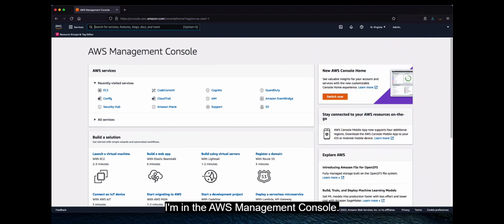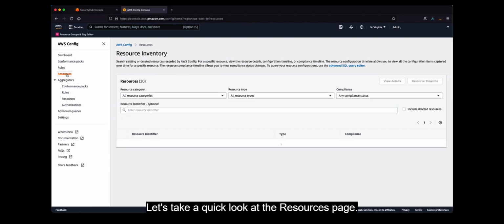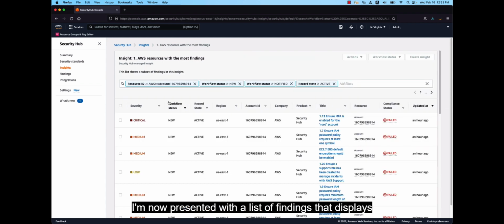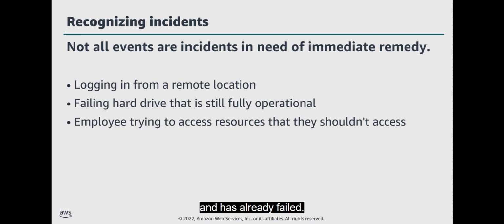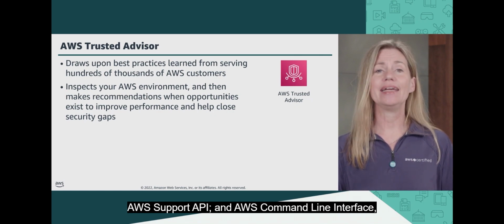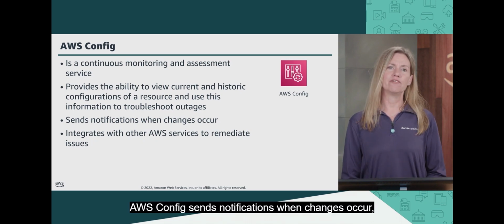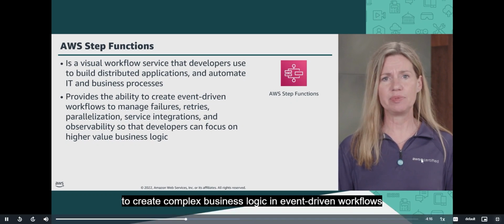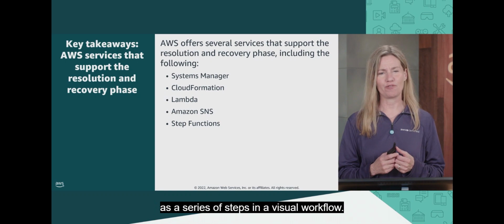AWS Academy Cloud Security Foundations - Module 7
This module is about Responding to and Managing an Incident, you'll learn:
- Identifying an incident
- AWS services that support the discovery and recognition phase
- AWS services that support the resolution and recovery phase